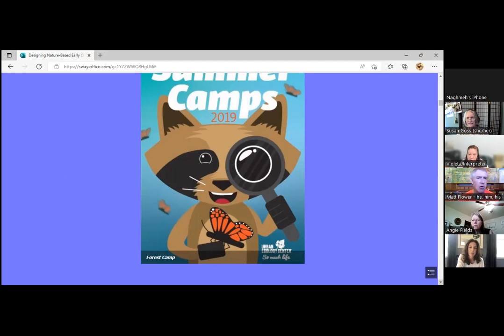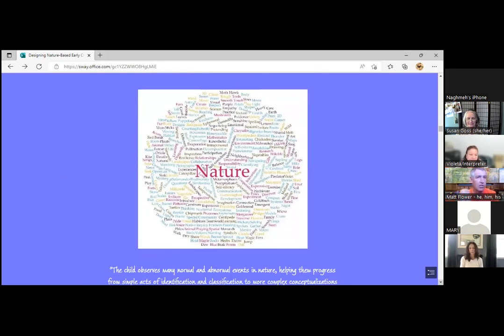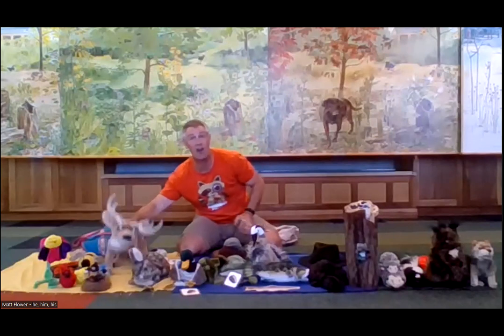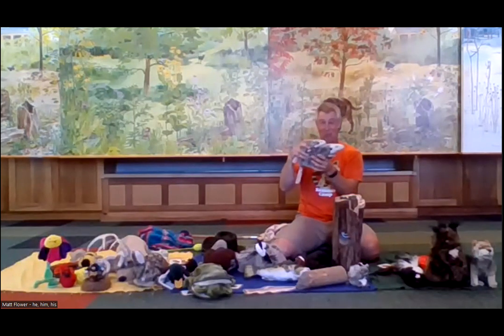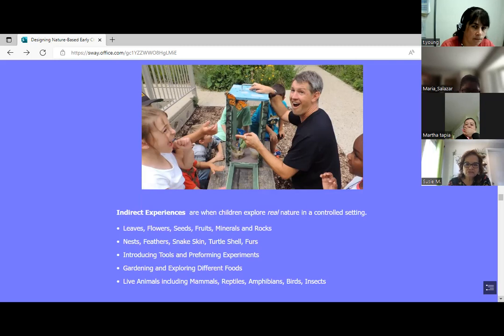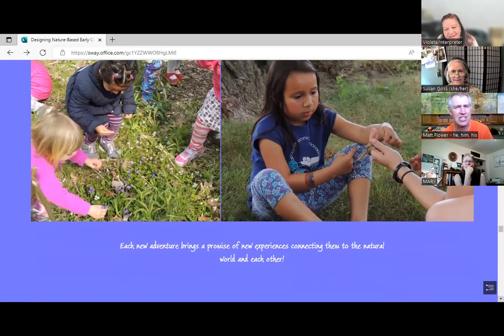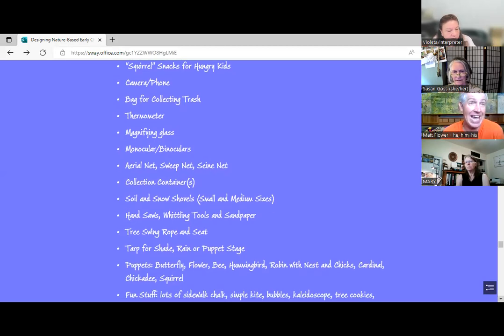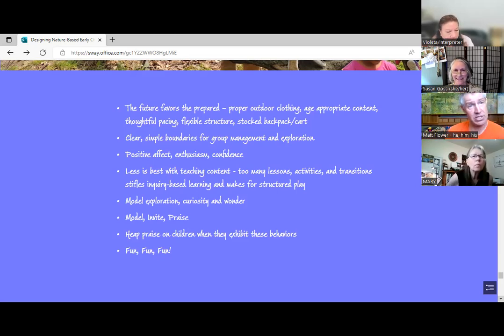Nature Based Early Childhood Education class 7 23 2022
90-minute online class exploring ways to foster a love for nature and learning that spans all ages and abilities. Inspiration awaits those intrepid early childhood professionals looking to include nature-based themes and outdoor exploration in their programs.
Presenter is the Urban Ecology Center's Early Childhood Specialist, Matt Flower.